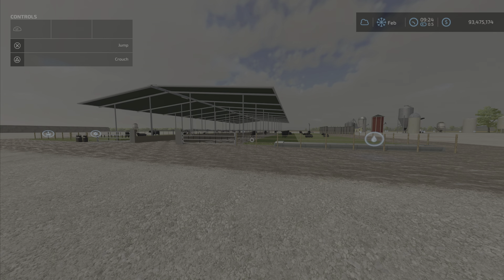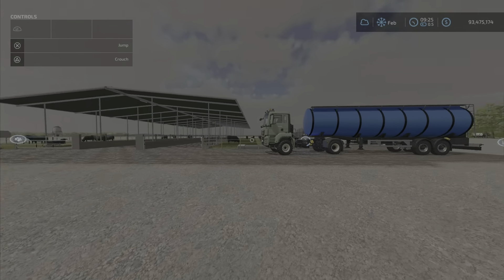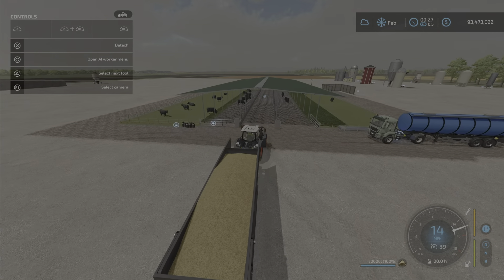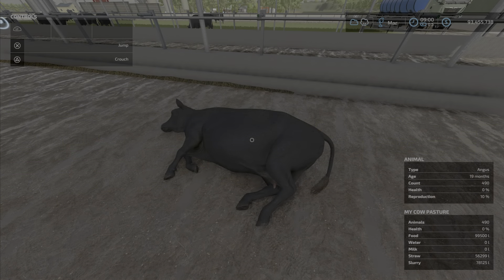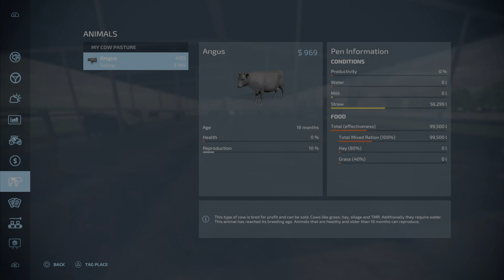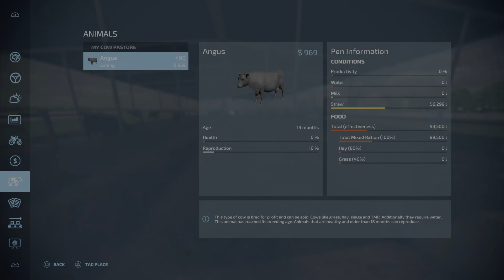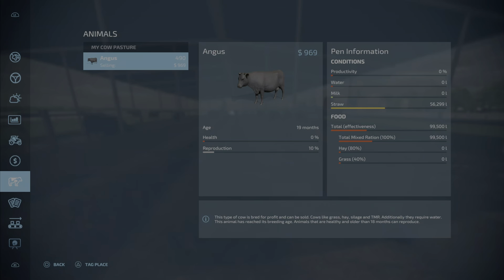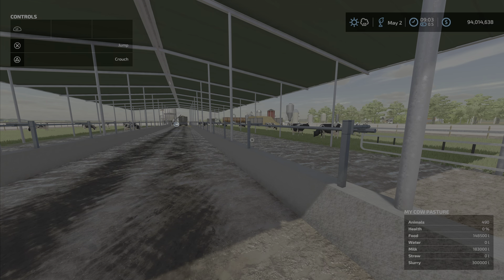Fs22 My Cow Pasture New Mod for Feb 18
My Cow Pasture
By: raulycristi1
UPDATE NOTE
Changelog 1.0.1.0:
- Added Snow to Roof